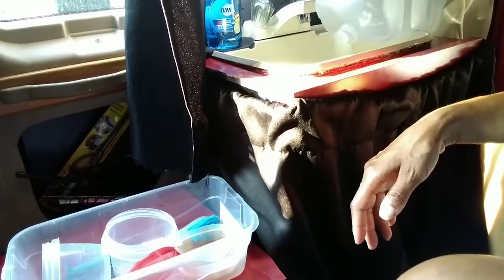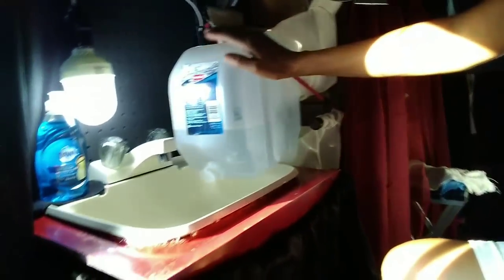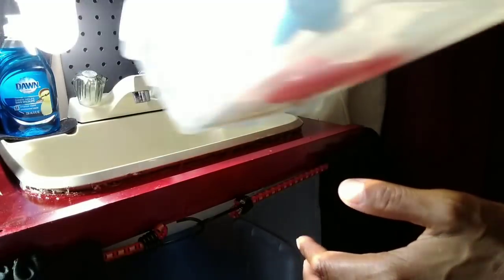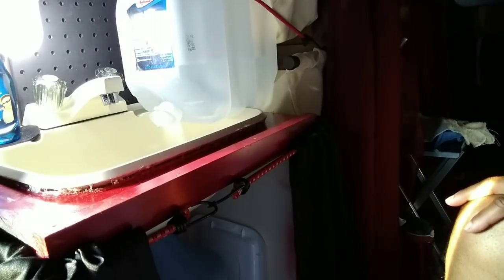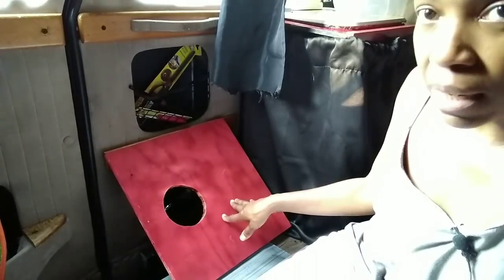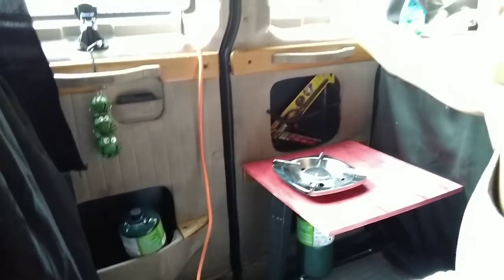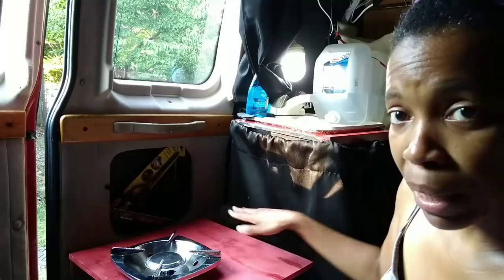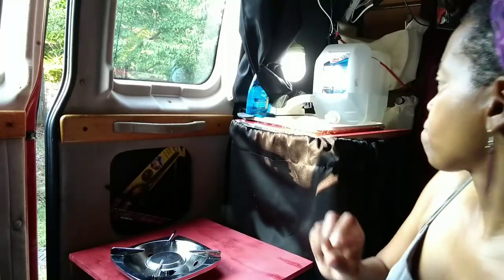VEDA: sink and cooktop table/platform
🛍️ CV Influencer Store:

ONLY TRUST MY OFFICIAL CHANNEL:
YouTube.com/CrystalVanner
Facebook.com/Nomad4LessCreations

*TeeSpring.com/stores/Crystal-Vanner-Creations
Using the link does NOT charge you extra!!
I just get a few cents if you buy using the link.